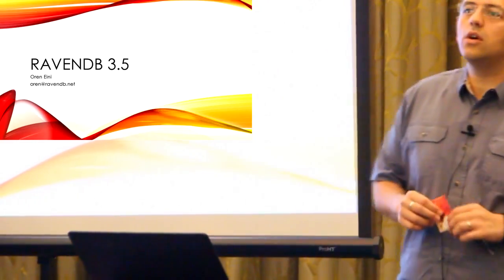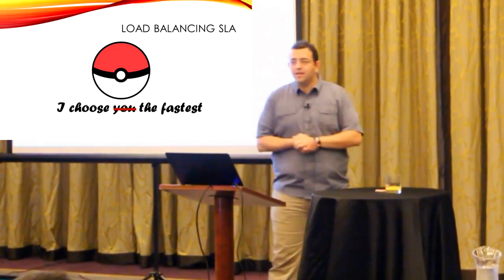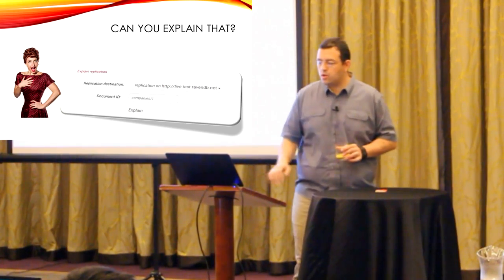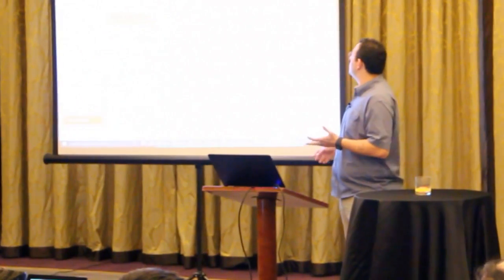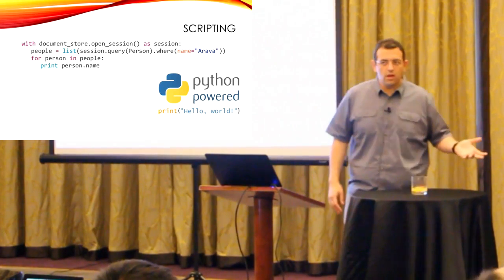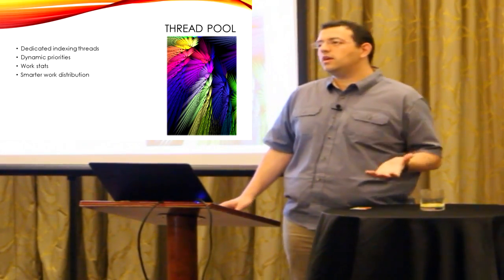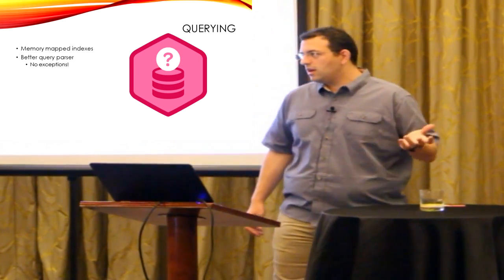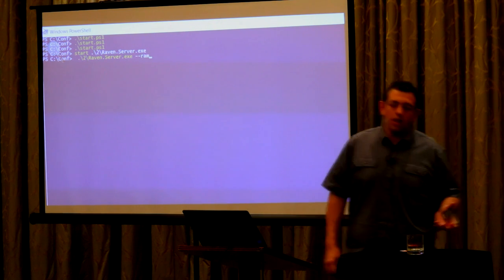Introducing RavenDB 3.5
From the new consensus based clustering to active data exploration, RavenDB 3.5 contains quite a lot of new features, improvement and fixes. In this keynote Oren Eini will showcase RavenDB 3.5 new features. Including SLAs, I/O monitoring, improved performance and stability, smarter replication, and more.